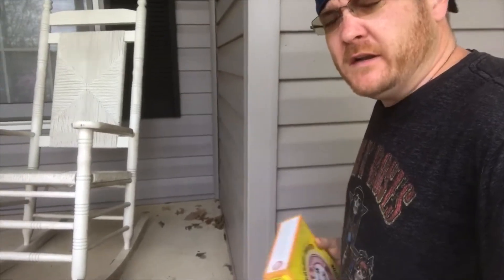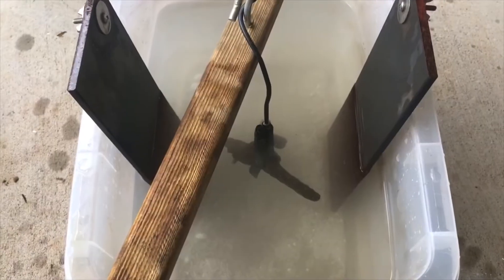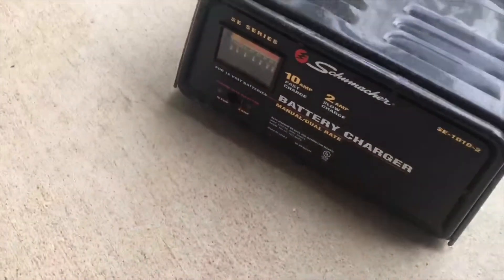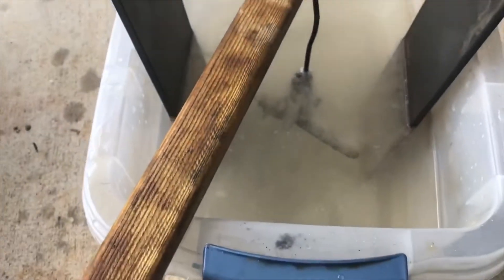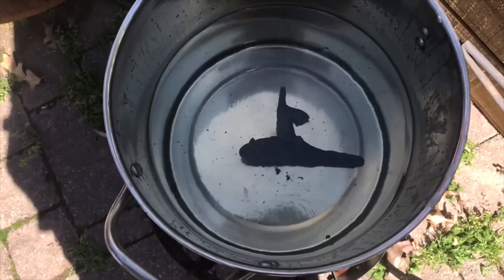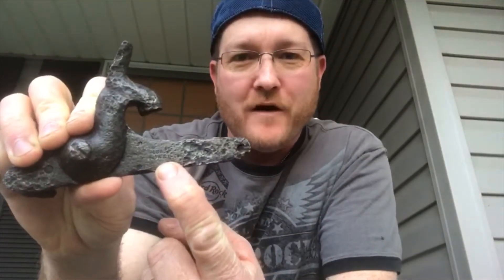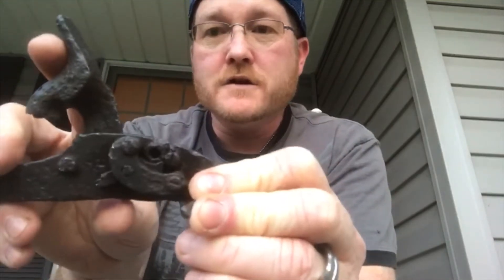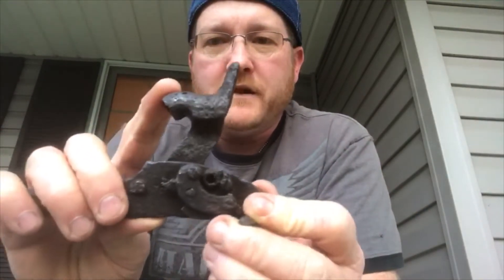Electrolysis of a Civil War Enfield musket Tower lock plate!!!!!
Electrolysis preserves this beautiful Civil War Enfield Tower lock plate.